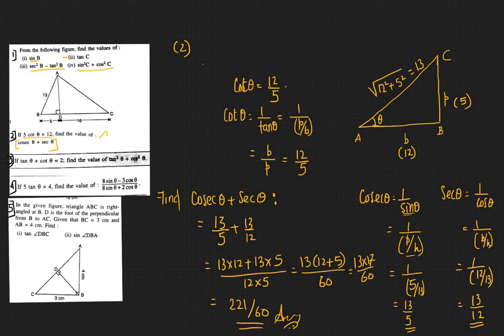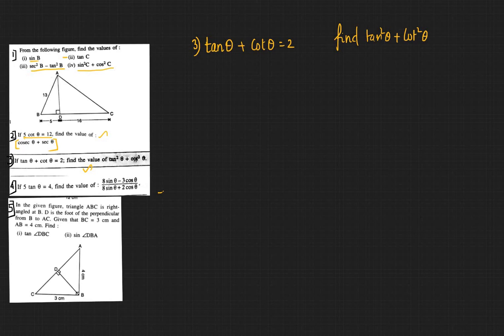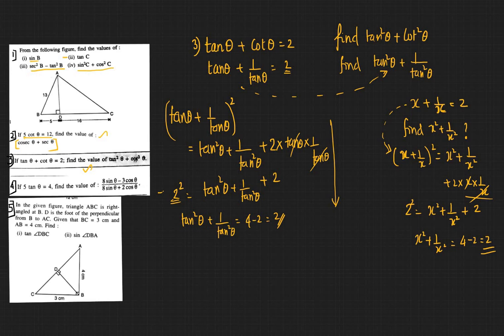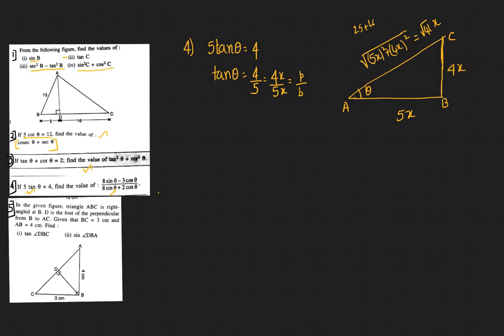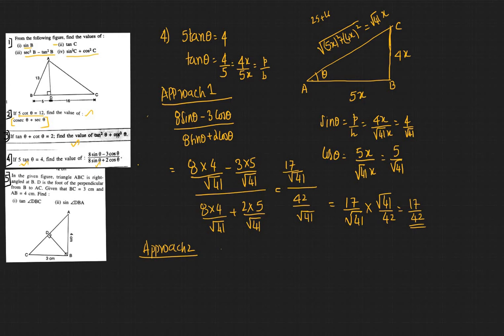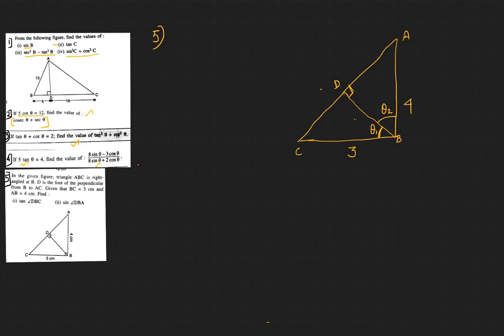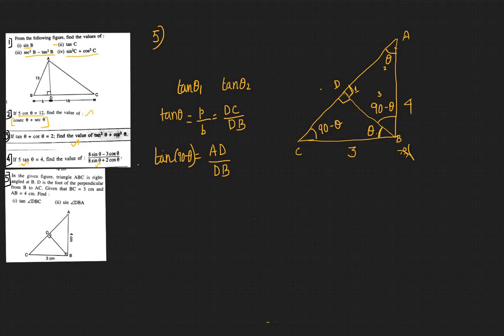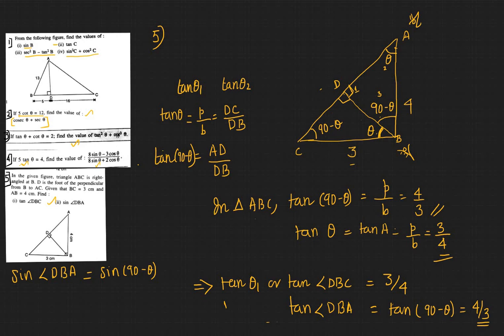22-Trignometric-Ratios-06-ProblemSolving(ii)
Additional problems from trignometric ratios